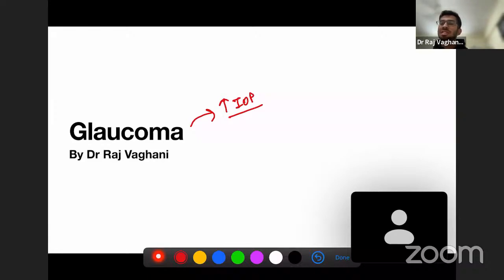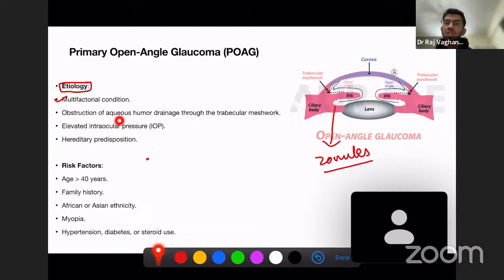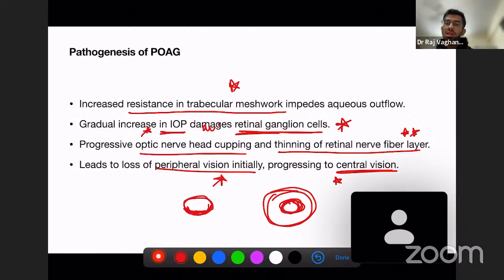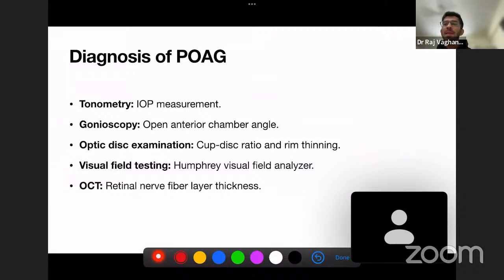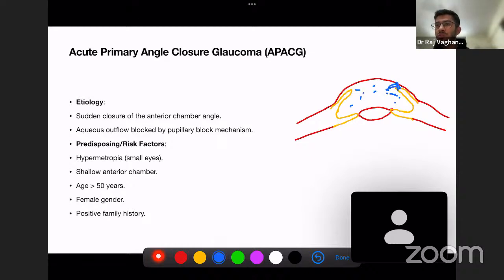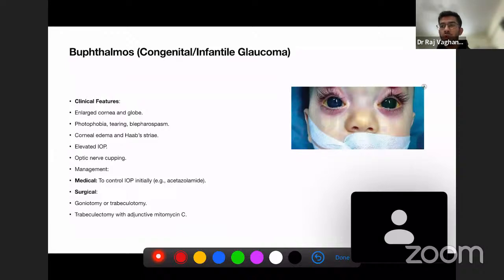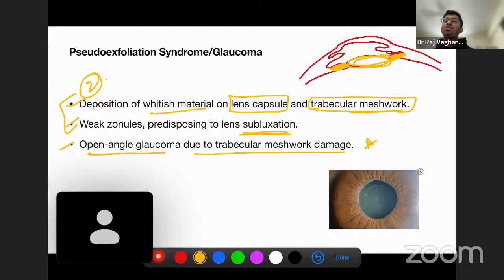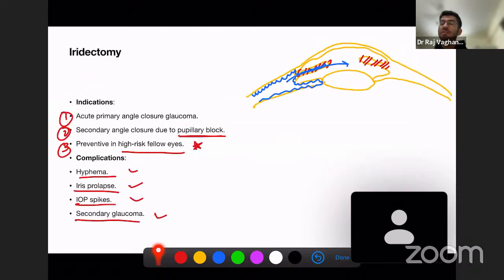90 Days University Proff Pre Final Mastery Ophthalmology live class on Glaucoma by Dr. Raj vaghani